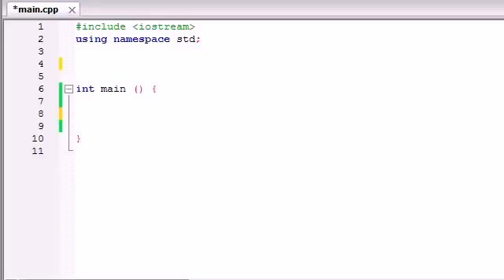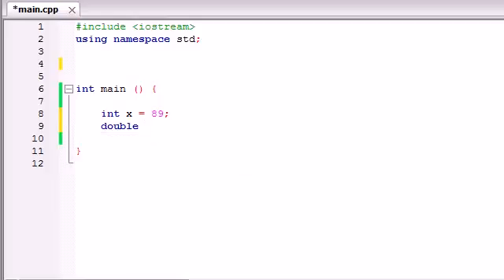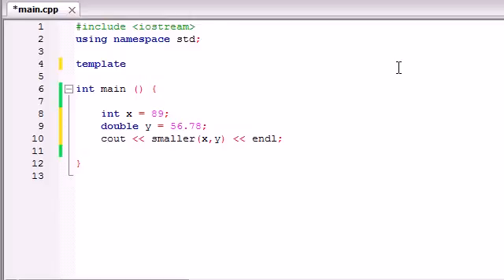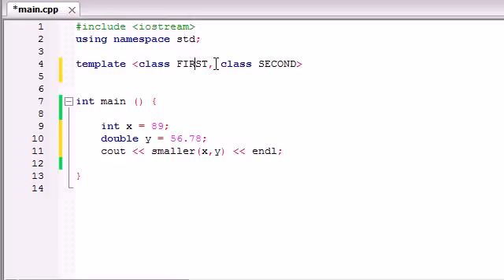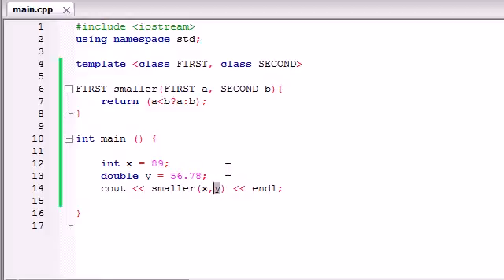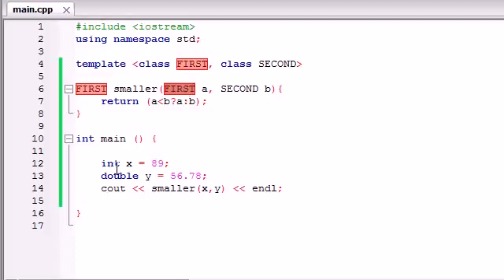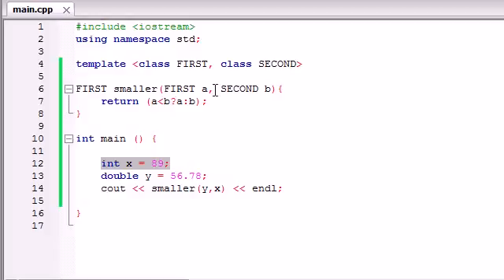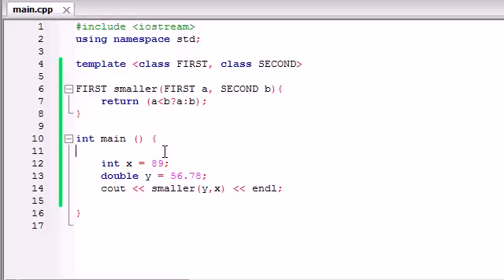C++ Programming Tutorials 59 function Templates with Multiple Parameters